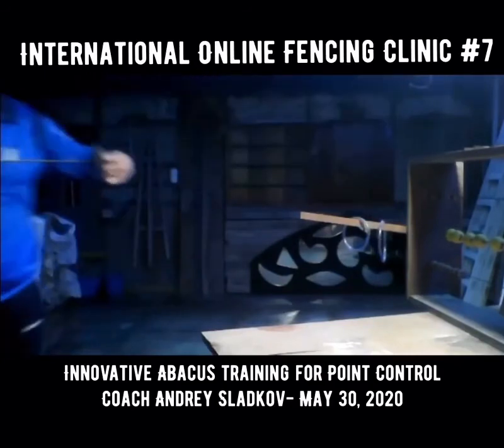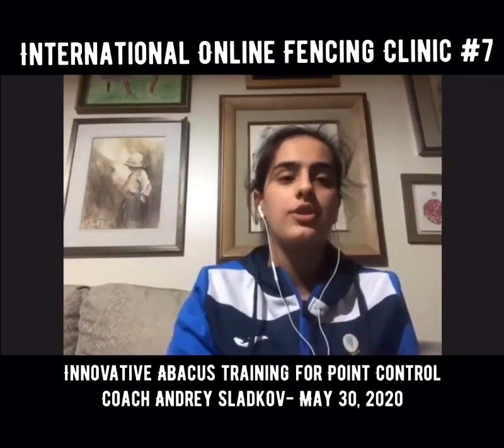Innovative Abacus training for Point Control in Fencing- Coach Andrey Sladkov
Innovative Abacus training for Point Control - Coach Andrey Sladkov
International Online Fencing Clinic - May 30, 2020